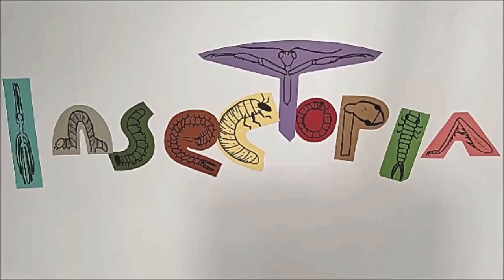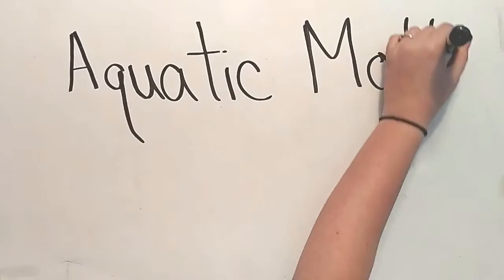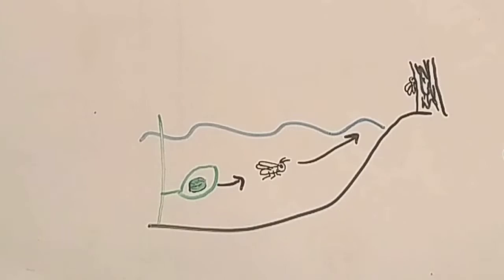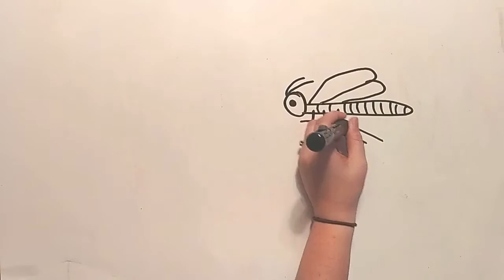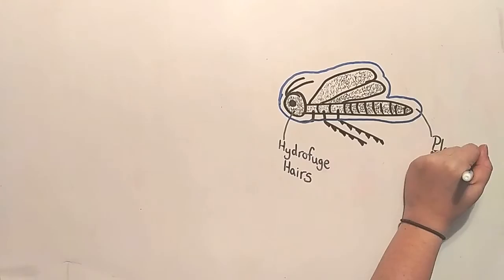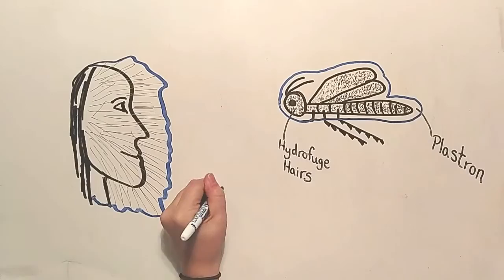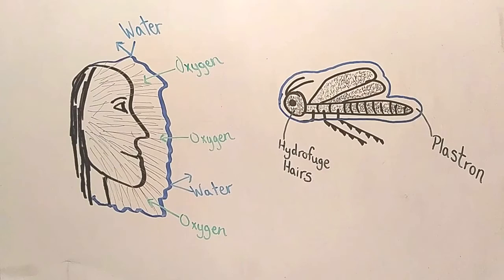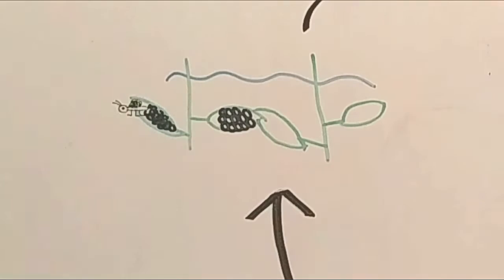Aquatic Moths: Swimming With The Fishes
A moth that can swim in water? YES! This female moth goes underwater to lay her eggs. The caterpillars also spend their entire life underwater. They build cases to camouflage into their surroundings. How do hydrofuge hairs work?

I was unable to find photographs that were labeled for reuse with modification. If you would like to see what an aquatic moth looks like in real life, Google “aquatic moth”. There are many great pictures out there that aren’t labeled for reuse.

My mini-rant:
As you have probably figured out by now, I am a big fan of life cycles. There is just something about learning a cycle that feels complete. Why talk about the adults if you do not want to talk about the fact that they lay eggs and that those eggs will hatch and become larva. Insects are so neat that normally there is something cool to say about every life stage anyway.

***BONUS INFORMATION***

Biology of Aquatic Moth
"Aquatic Moth Larvae." Eco Spark. Web.

Hebert, P.D.N, ed. Canada’s Aquatic Environments. Internet. CyberNatural Software, University of Guelph. Revised 2002.

“Identification and Ecology of Australian Freshwater Invertebrates”. Web.

Tuskes, Paul M. "Observations on the biology of Parargyractis confusalis, an aquatic pyralid Lepidoptera: Pyralidae." The Canadian Entomologist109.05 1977: 695-699.

Plastron Information
Flynn, Morris R., and John WM Bush. "Underwater breathing: the mechanics of plastron respiration." Journal of Fluid Mechanics 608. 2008: 275-296.